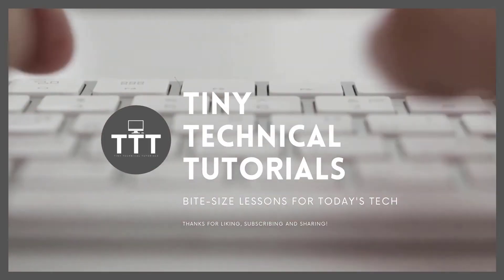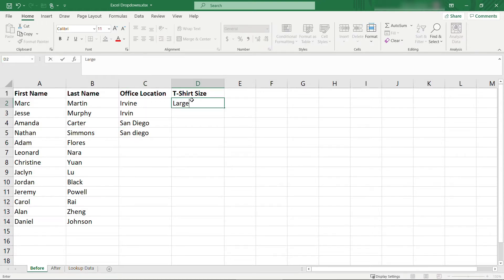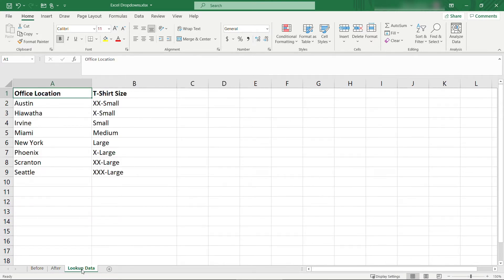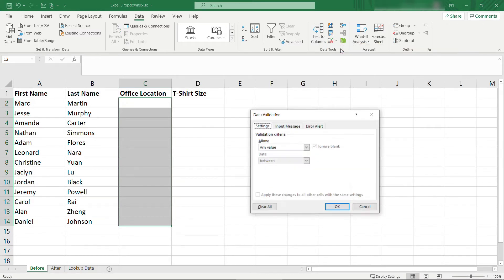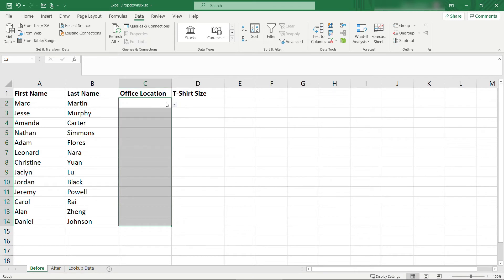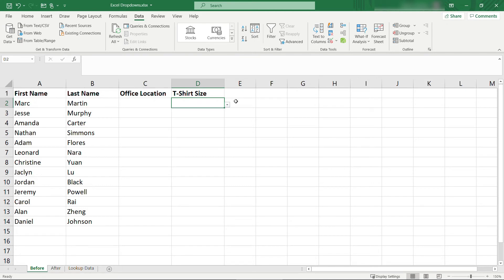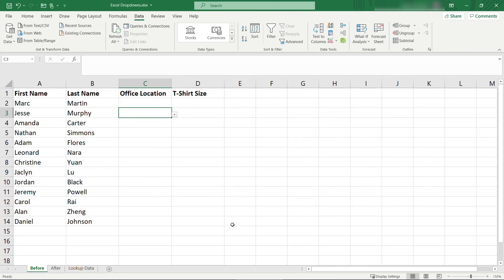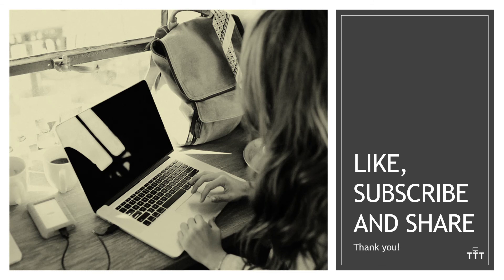Make Data Entry Easier in Microsoft Excel with Dropdown Menus for Data Lookup/Validation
Data entry in Excel can be time-consuming and error prone, especially when multiple people are working on it.  Using data validation to pull data from a pre-defined list can speed this up and reduce errors.

In a hands-on demo, we’ll walk through these steps:
00:00 - Video intro
00:11 – Why you need to use dropdown menus/data validation in Excel
01:07 – Entering and defining the source data to pull into the dropdown menu
01:36 – Selecting the source of your data and seeing it in action
03:14 – Updating the source data so that new data gets pulled in